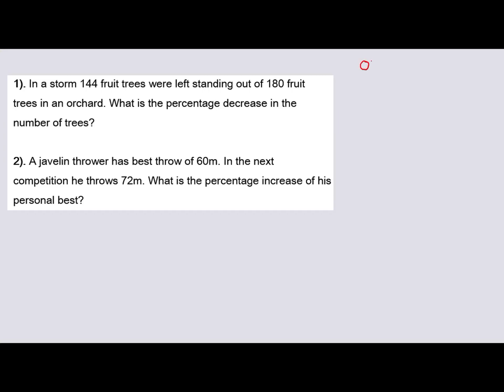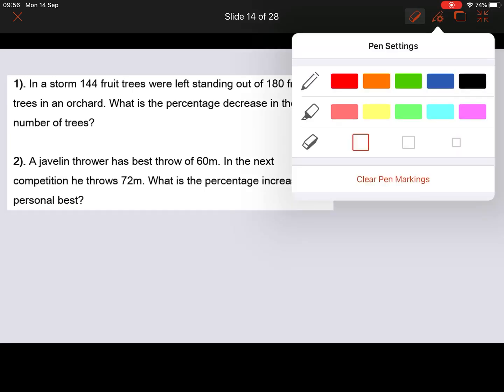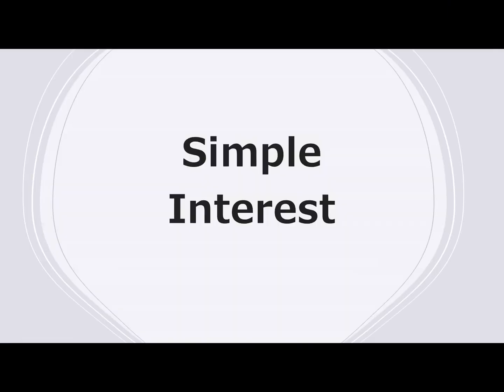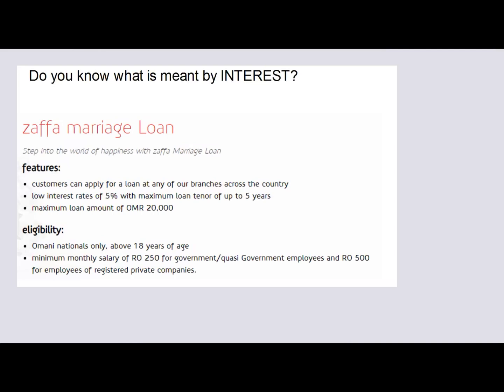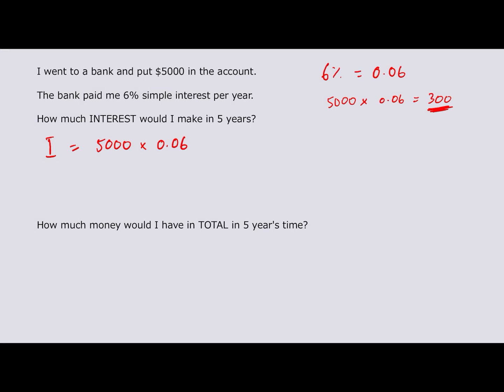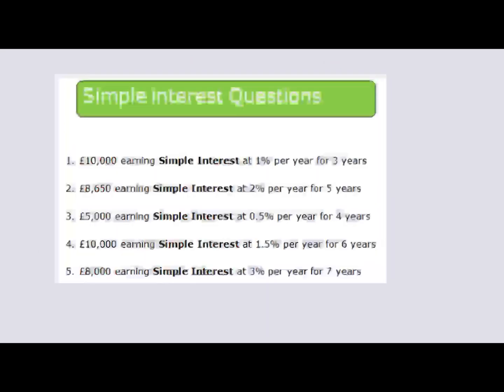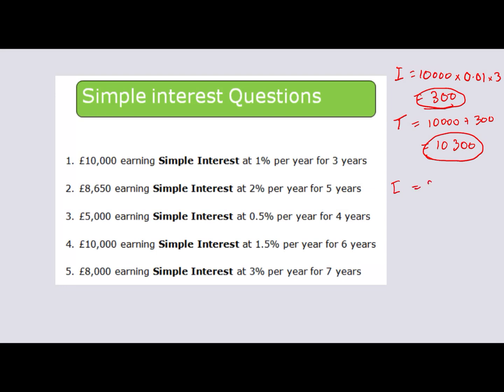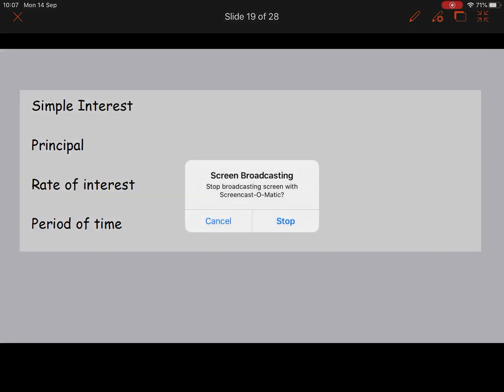Year 9 simple interest intro video part 1